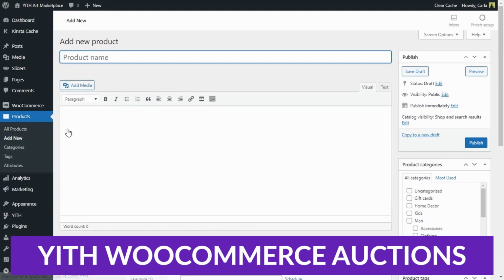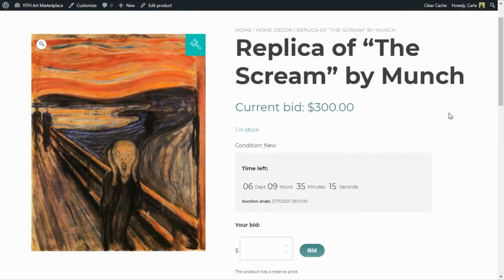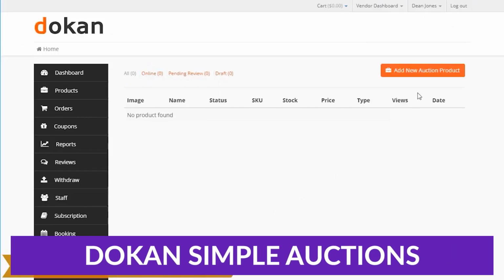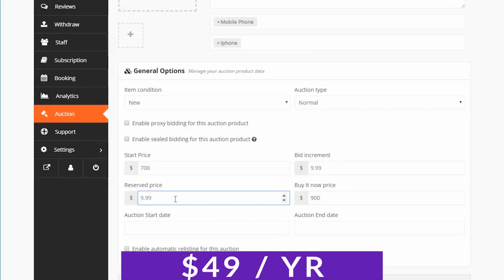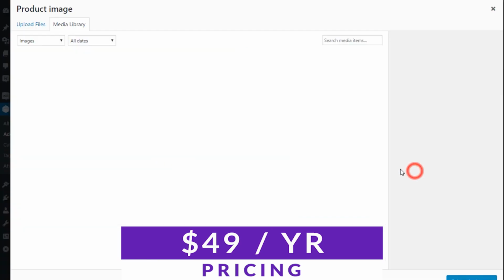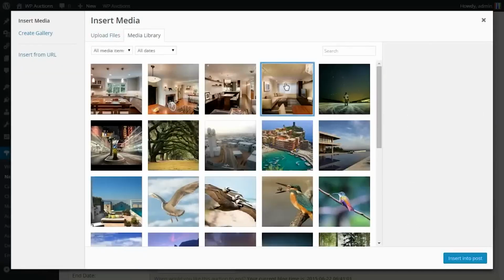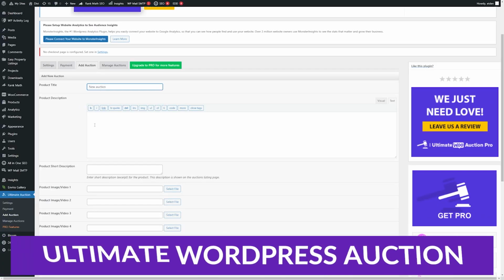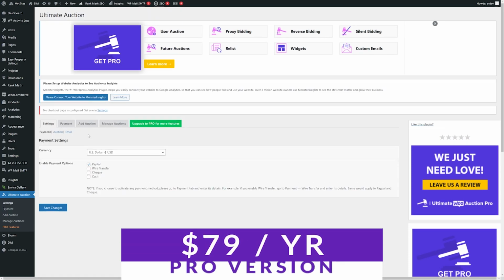5 Best WordPress Auction Plugins in 2024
Auction plugins simplify the process of selling products through a bidding format. These plugins offer a plethora of features and tools that make it effortless to create and manage auctions, such as setting up auction rules, accepting bids, displaying auction listings, customizing WooCommerce products, and managing payments. In this video we will go over the 5 Best WordPress Auction Plugins in 2024!

Timestamps ⏰
0:00 Intro
0:28 YITH WooCommerce Auctions
01:20 Dokan Simple Auctions
01:51 WooCommerce Simple Auctions
02:24 WP Auctions
02:54 Ultimate WordPress Auction
03:34 Our Favorite
0:00 Outro